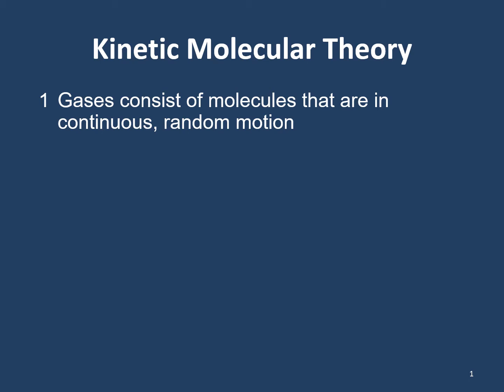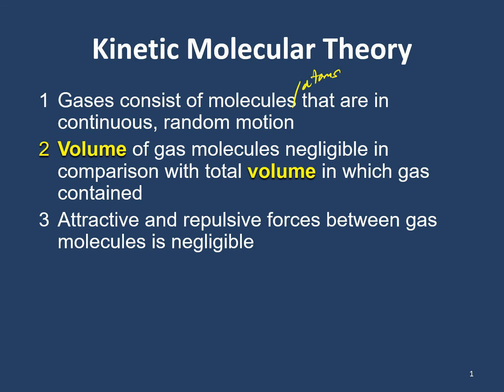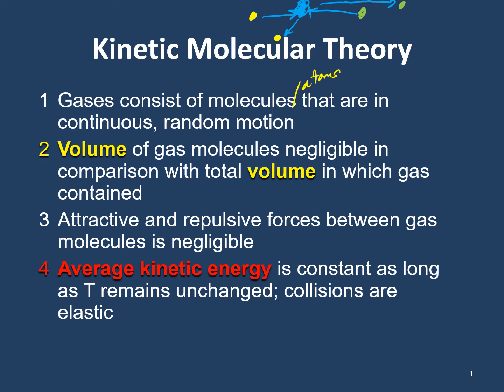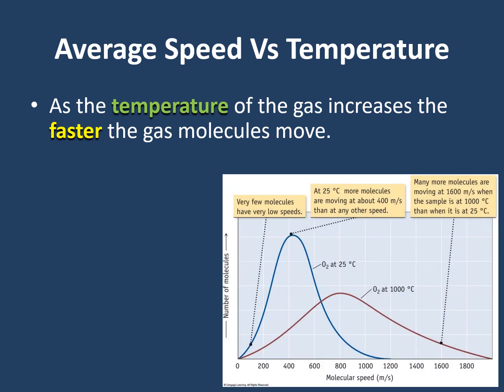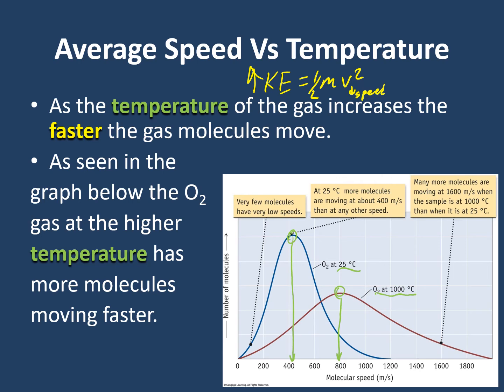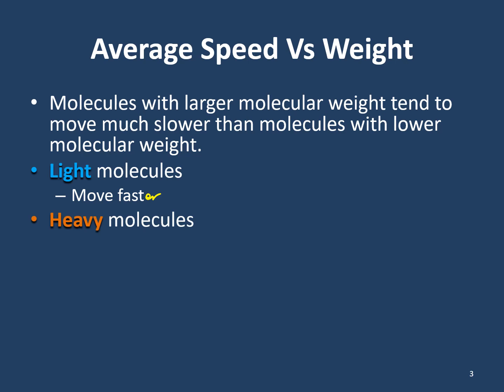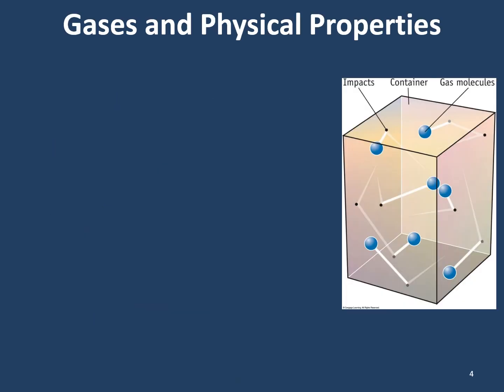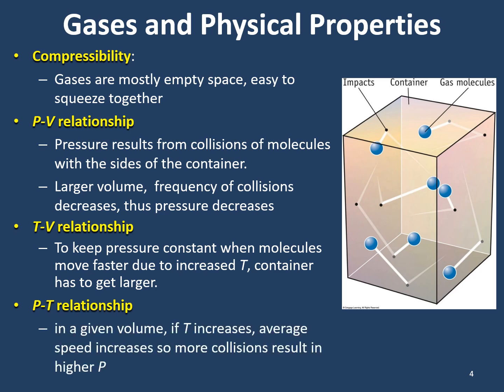Chapter 7 Video 7